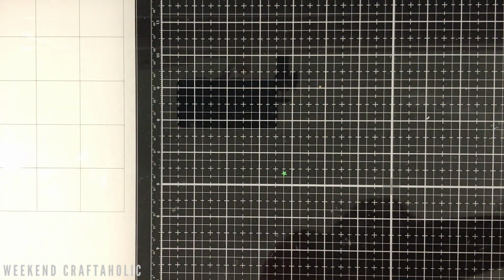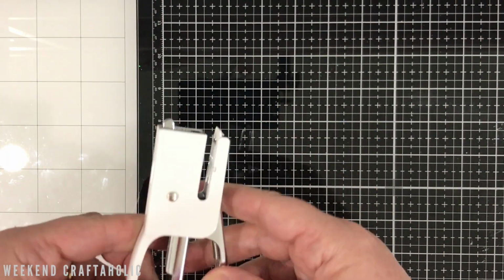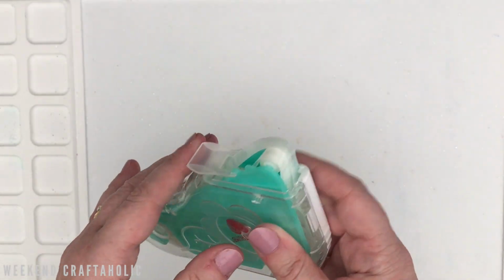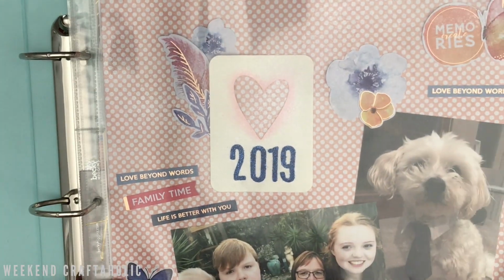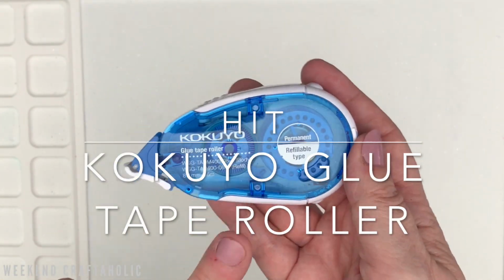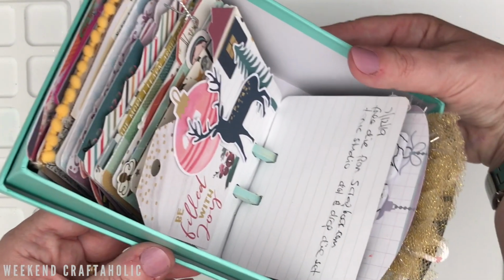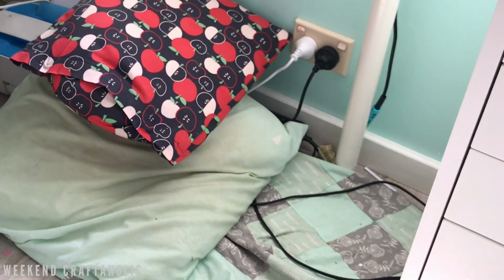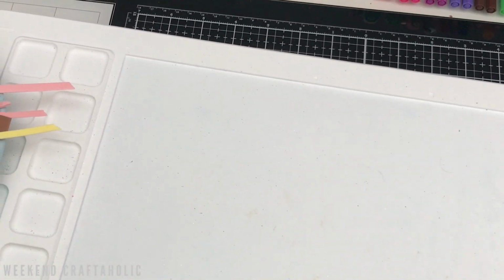2019 Craft Product Hits and Misses - Favourites and Fails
My review of 2019 with my Hits and Misses for the year as a whole. I’m always going to be honest - and feel sharing some of the fails throughout the year is a good balance of how my year has been with products, supplies, storage or projects.

PRODUCTS USED

Affiliate links can be identified by* There is no extra cost for you if you use this link, however, the links do help me sustain this channel and I thank each and everyone of you that chooses to support me via purchases through these links